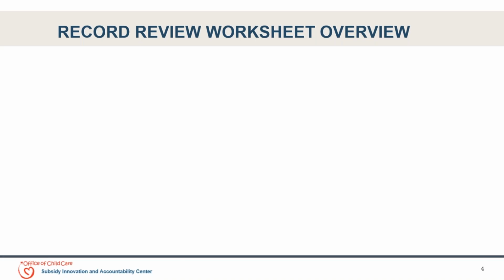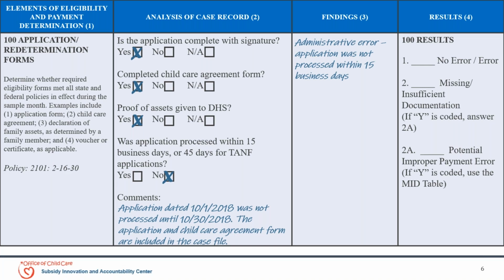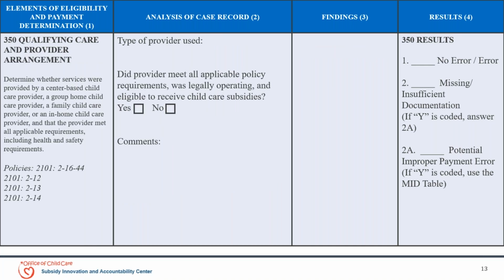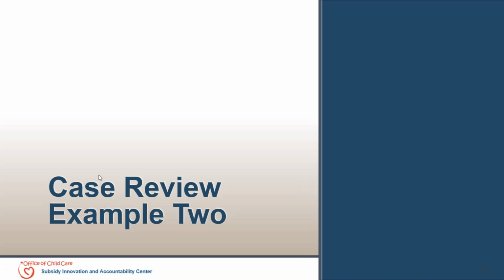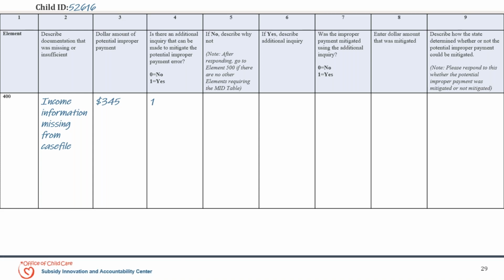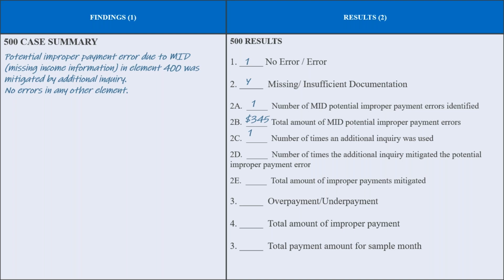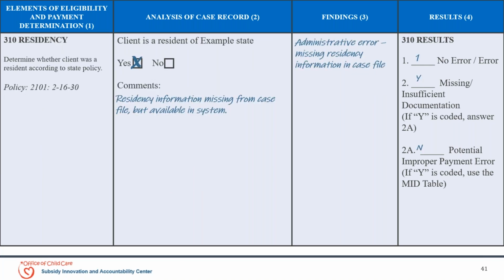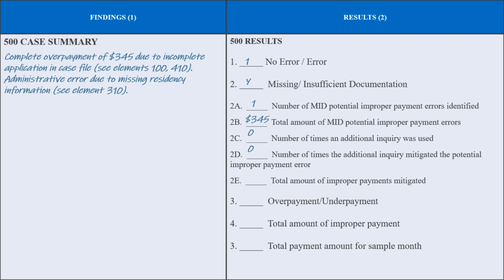Error Rate Review Training for Year 1 States: A Record Review Worksheet Session Just For You!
This webinar from February 14, 2019 includes walkthroughs of using the Record Review Worksheet for three example cases. The MID Table and additional inquiry are discussed.